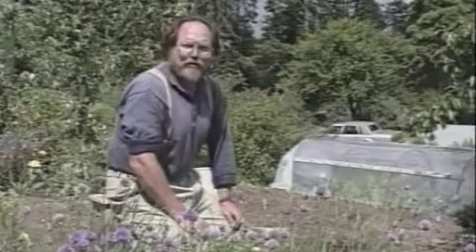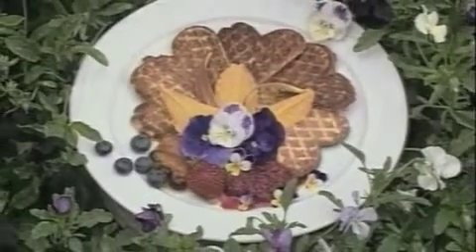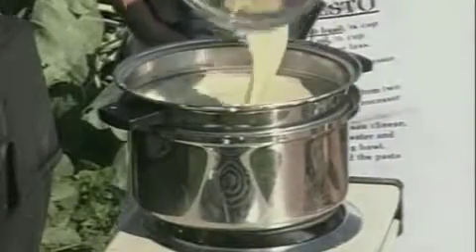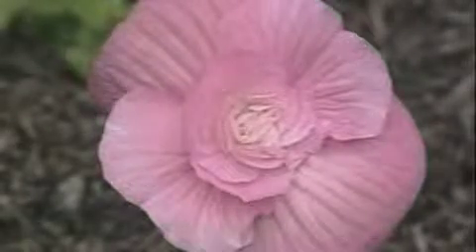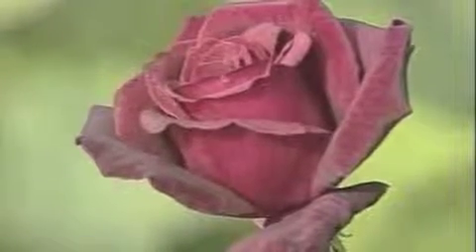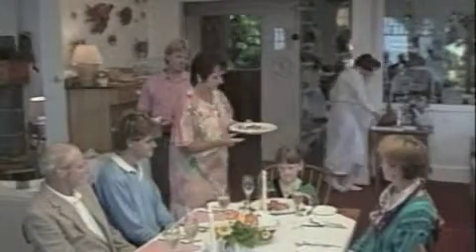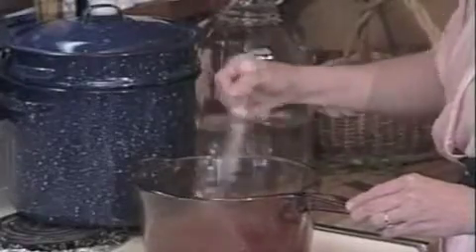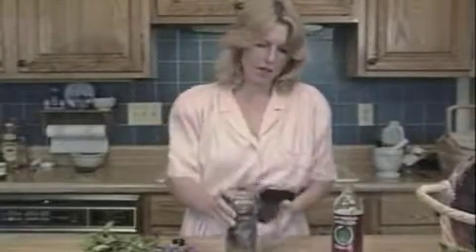Edible Flowers Short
Edible flowers: Grow, harvest and cook with edible flowers from your garden and from the wild. Tips from the Sooke Harbor House on Vancouver Island, Nara's
Restaurant in Washington DC and from Jim and Jill Meuninck. Learn how to make lavender sorbets, edible flower salads, savory flower dishes with salmon and beef, seafood dishes garnished with flowers. Distill rosewater, candy flowers and make infusions of floral honey and butter.